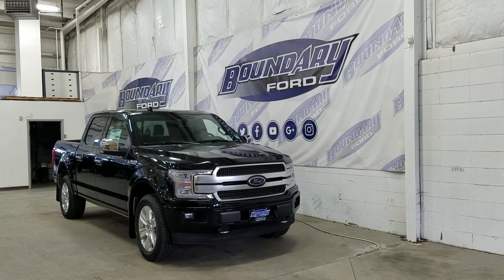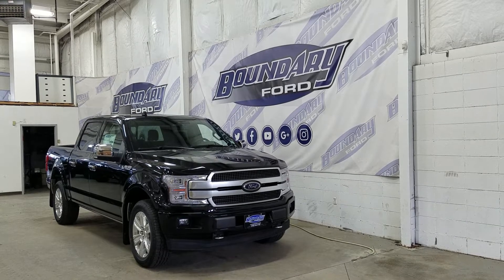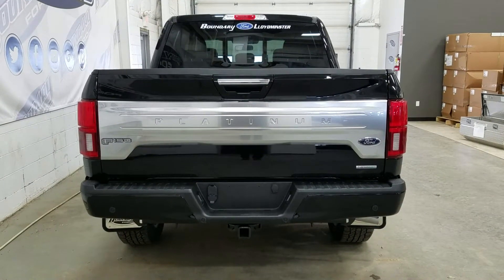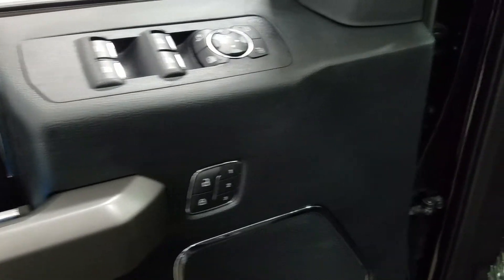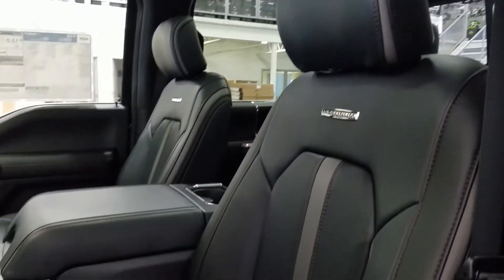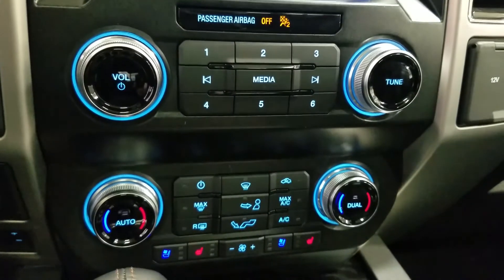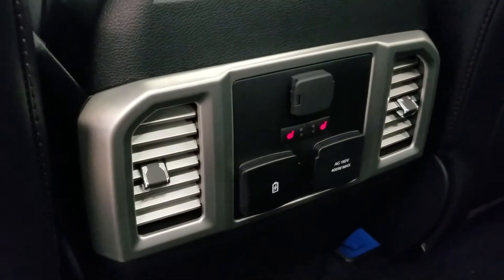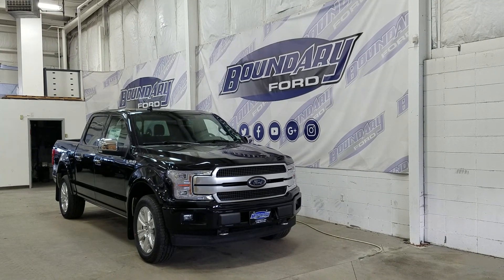2020 Ford F-150 Platinum 700A W/ 3.5L EcoBoost Pano Roof, Navigation Overview | Boundary Ford 20T078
The 2020 Ford F-150 Platinum is exactly what you've been looking for! Equipped with a 3.5L EcoBoost engine paired to a 10 speed automatic transmission and electronic shifting 4 wheel drive, there's no where this truck can't take you! The beautiful Agate Black exterior is complimented with chrome grille, door handles and 20 inch aluminum wheels. The look is completed with the Platinum Tailgate. This truck is loaded with features to impress before you even climb inside including power deployable running boards, power release tailgate with a tailgate step, spray-in bedliner, LED box lighting, 360 degree camera and reverse sensors paired to a backup camera. The incredible features are carried to the interior and include beautiful black leather seating with heating and cooling options for front passengers, and heating options for rear passengers, heated steering wheel, a beautiful twin panel moonroof, voice activated navigation, adaptive cruise control and SO much more! The features are endless, so stop in today to experience everything the 2020 F-150 Platinum has to offer! Here at Boundary Ford we're prairie proud and we offer the best deals in the prairies!
STOCK# 20T078